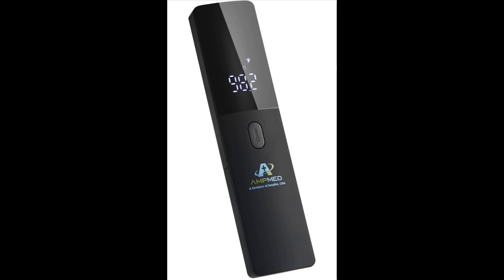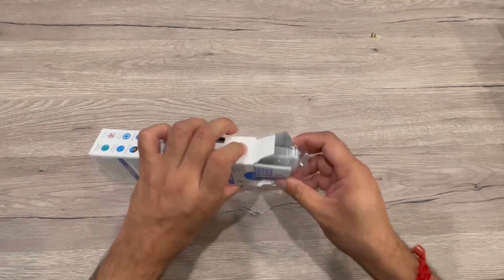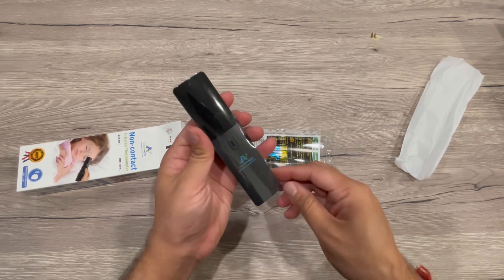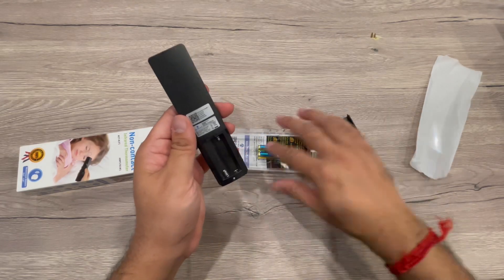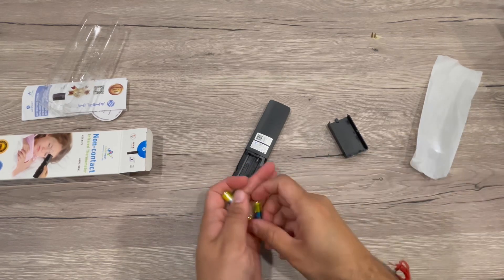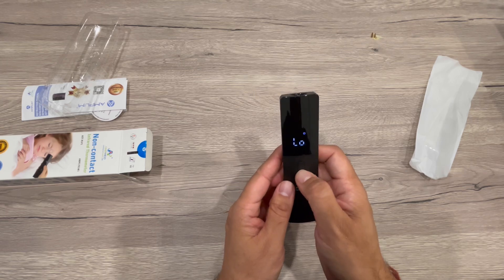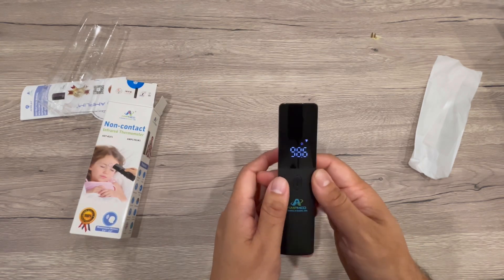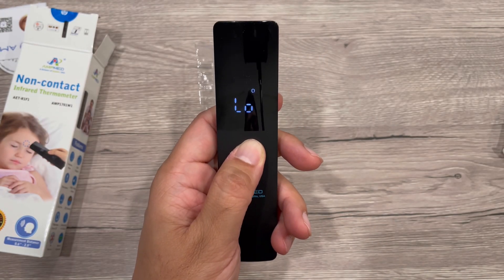Amplim No-Touch Forehead Thermometer for Adults and Kids, Non-Contact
Amplim No-Touch Forehead Thermometer for Adults and Kids, Non-Contact Digital Baby Thermometer for Infants/Newborns. Medical Grade Touchless Temporal Thermometer for Fever, FSA HSA Eligible